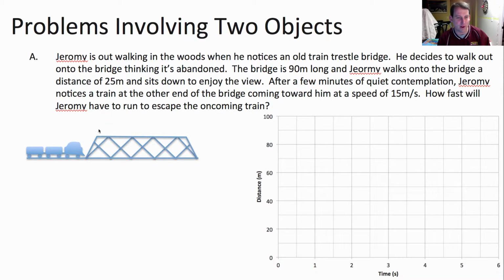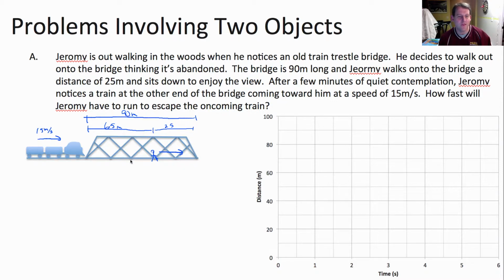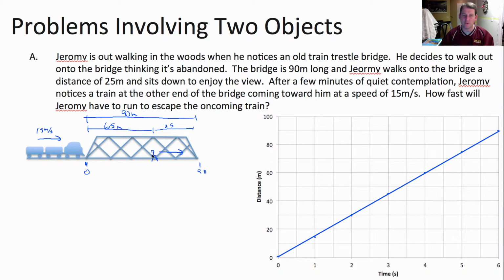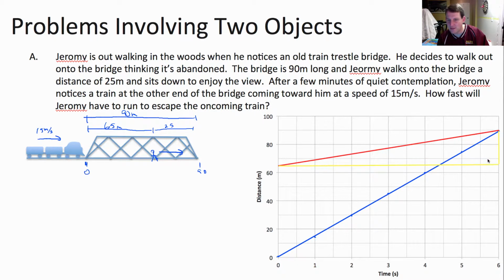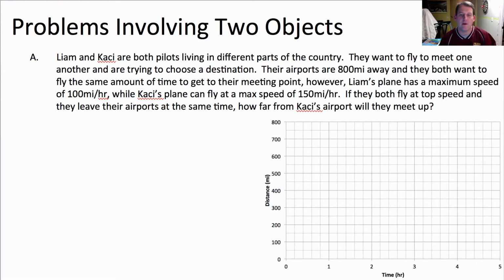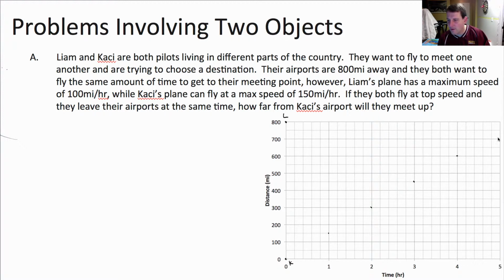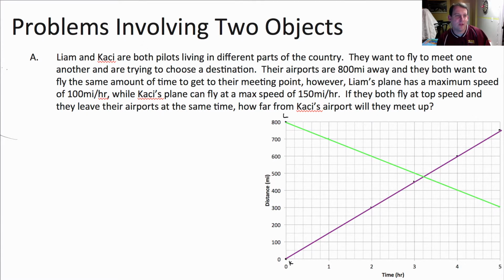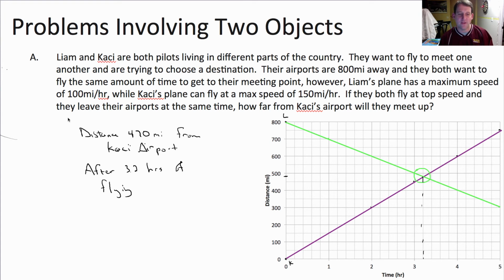Solving Complex Velocity Problems